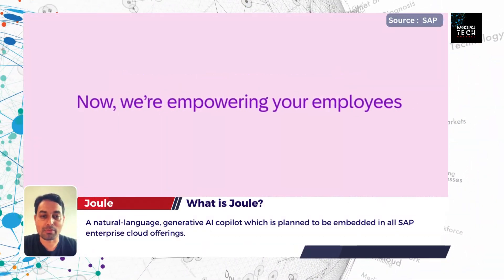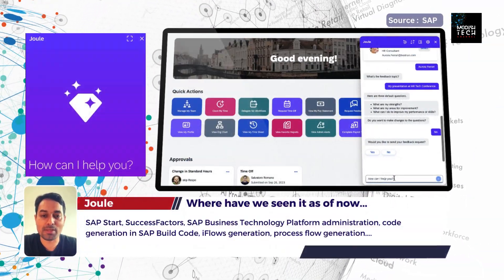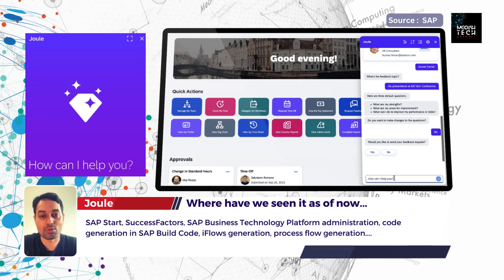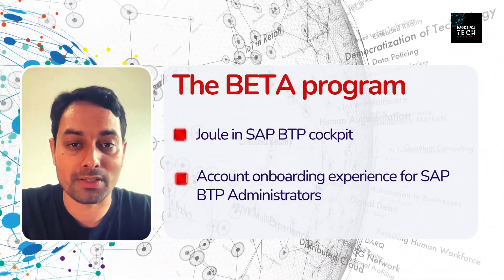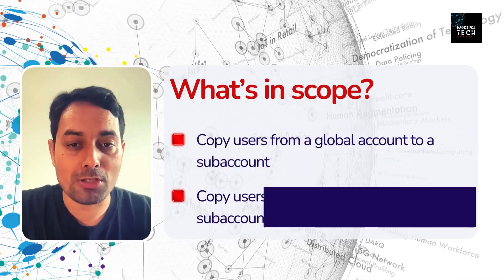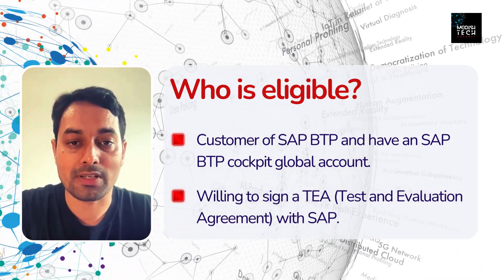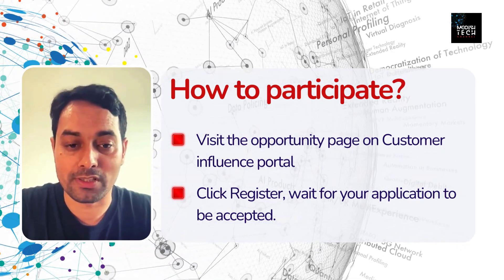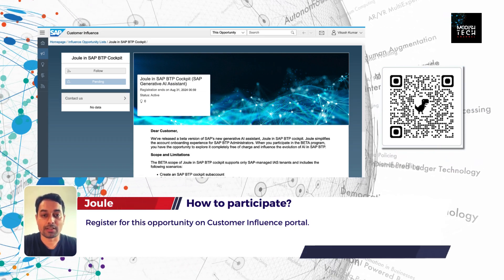Opportunity to try Joule for SAP BTP Administration tasks!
There is an opportunity to try Joule in the @SAP  BTP Cockpit. The opportunity is listed on the SAP Customer Influence Portal. What is this program, what are the eligibility criteria and how can you register - Watch this video to know more!